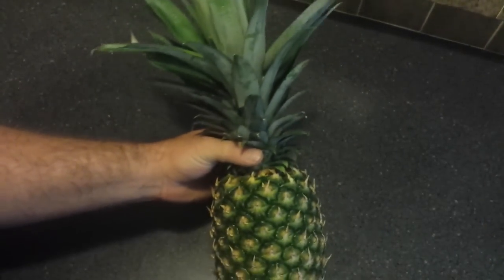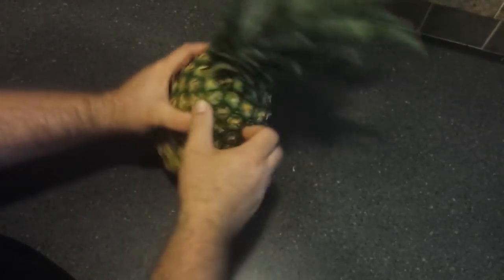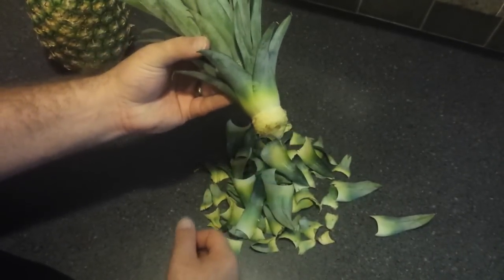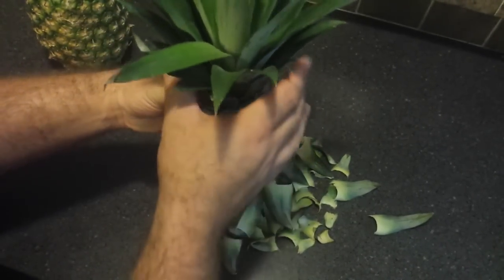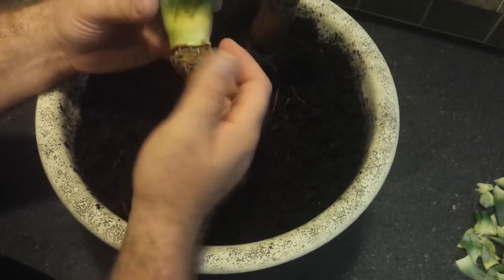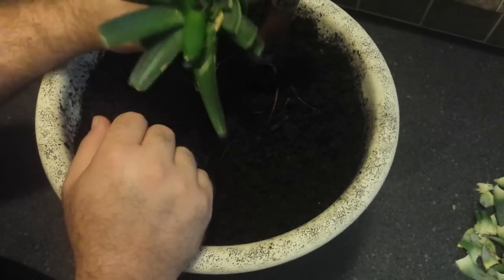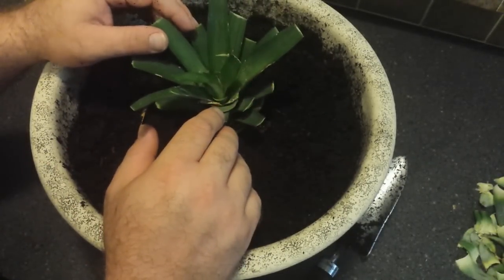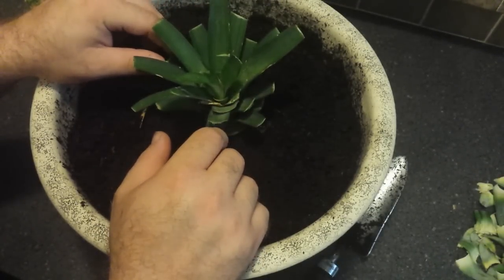Grow Pineapple at Home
Have you ever hear of this neat little trick? You can purchase a pineapple from a grocery store, chop off the top, plant it, and grow another pineapple plant which will produce another pineapple.

Sound unrealistic? Well, we thought we would give it a try.

A lot of our homestead plantings are from open pollinated fruits and vegetables. However, we do have grafted fruit trees as well. So, it seems reasonable to also try this method of propagation.

Growing Pineapple:

For those of us who do not live where pineapples are grown for commercial sales, you might not know what a pineapple plant actually looks like. They are a relatively small plant, suitable for planting in the ground or in a large container.

Each plant produces a fruit, typically one at a time. The prickly sides of the pineapple are what are actually the flowers which will bloom if left alone. Each plant can produce more than 1 fruit, but again, typically it will only produce one at a time.

Because of this you can start a plant, harvest the fruit and start a new plant, etc, for as many as you would like to have.

Our area gets too cold over winter for our pineapple to be outside, so we will be growing it in a large container.

How to Grow Pineapple:

The process of turning your store bought pineapple into a potted plant in your home is pretty simple. Ours took a lot of time to get started, and we were surprised when it really started to work. However, it did, so be patient!

Twist the crown off of the pineapple. Peel off a few of the bottom leaves, about an inch worth - this is where the roots will form.

Set the pineapple top into a cup of water. We used a short glass, letting the leaves support the plant, but anything that will hold the plant so that the area were you removed a few leaves is underwater should work just fine.

Now, set your plant in a place that is not in direct sunlight, but is still well lit - and wait.

Check on your pineapple every few days to make sure the water level is still okay, and to see if any roots have started to form.

Once you have some good looking roots (ours were about 3" long when we transplanted), plant your pineapple into soil.

Now that the roots are covered, bring into direct sunlight.

Plant Problems:

Quite frankly, we did not think this would work at all. Yes, the pineapple has sprouted roots and has been transplanted, but we still have to wait to see if it will produce a fruit. Even if it doesn't, we're pretty amazed it got this far.

It took a really long time for the roots to form - several weeks - but I am not sure exactly how long it took. This was very much an "on the side" experiment.

We used regular old tap water. Perhaps you would get quicker results if you had a hydroponic fertilization mix to help the roots get started.

Also of note: We have run across places where they just trim off the top inch of the fruit and plant it all directly into the soil. Since people claim success with this, we cannot tell you it will not work, but we were concerned about the fruit rotting and causing a problem for the plant. As such, we followed the more popular method of exposing the stem and forming new roots.